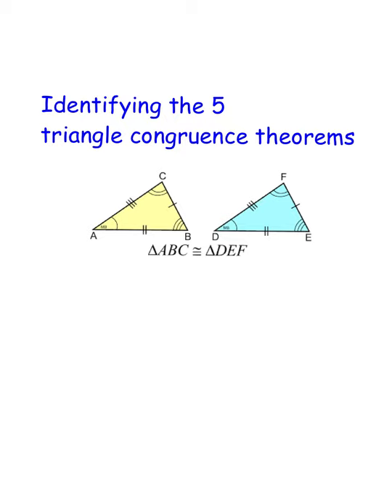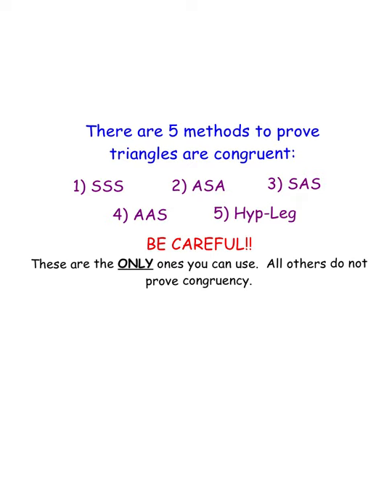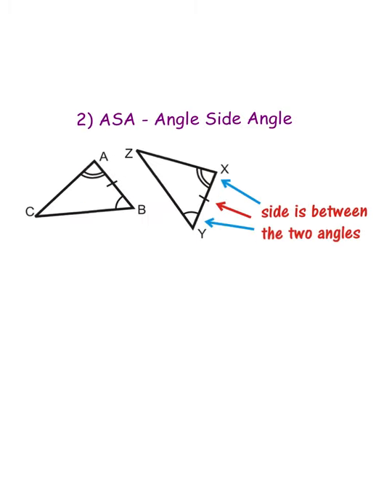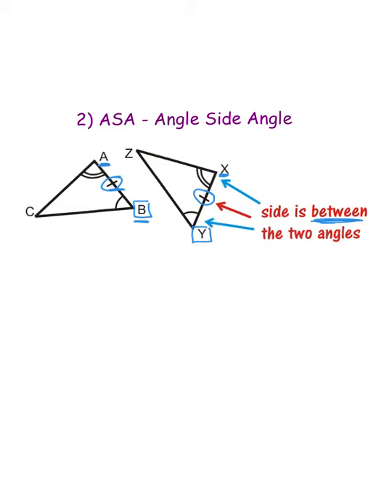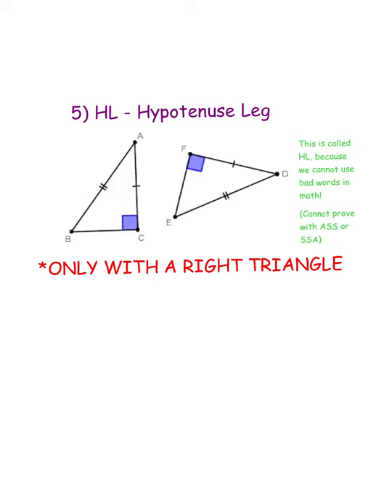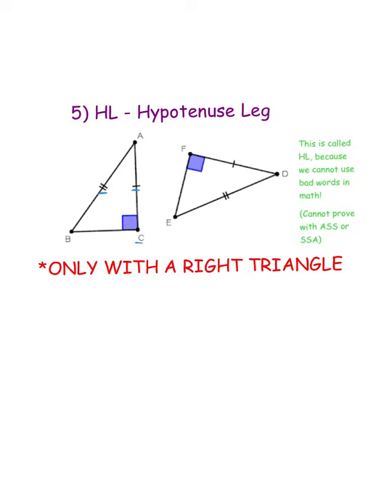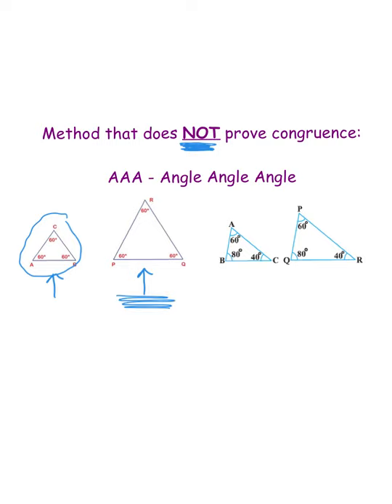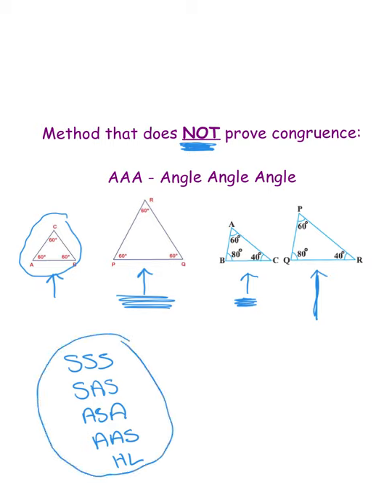7.2 Ways to Prove Triangles Congruent